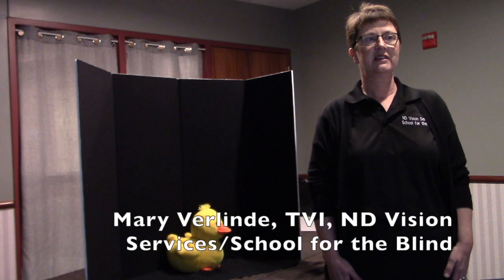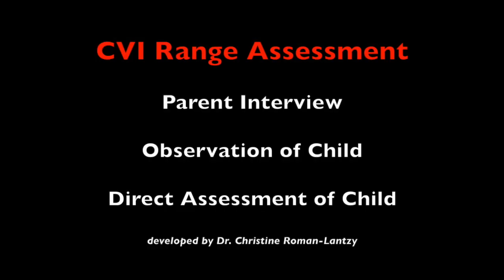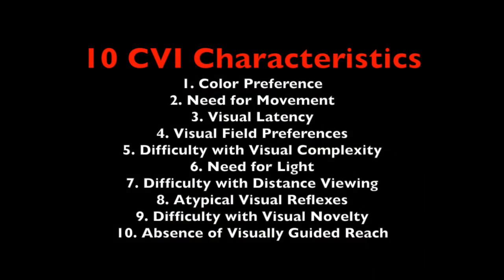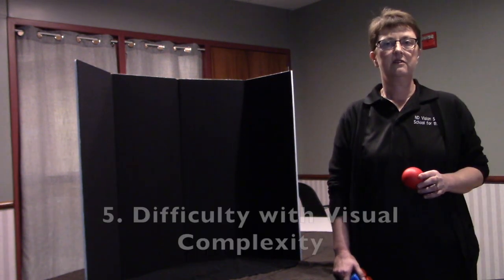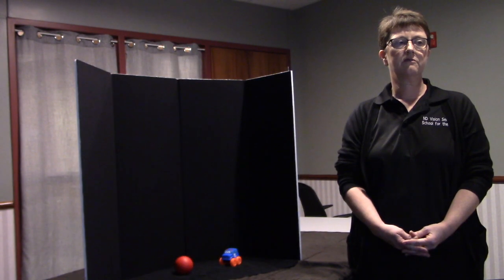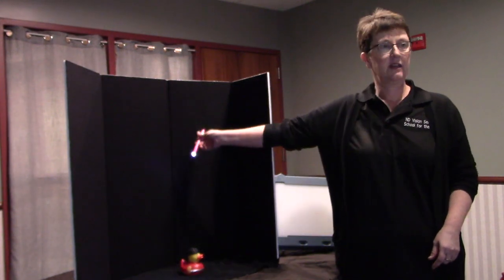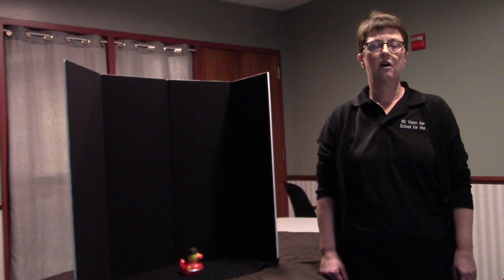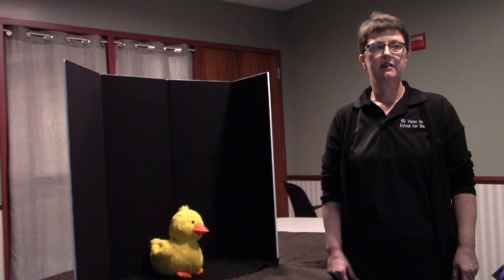What is CVI? A Primer for Parents & Professionals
CVI is currently one of the leading causes of visual impairment in children, but much mystery still surrounds it. In this Golden Guide, a TVI who has received the Perkins-Roman's CVI Range Endorsement explains what CVI is, and offers some strategies to use when working with a child who has this condition.